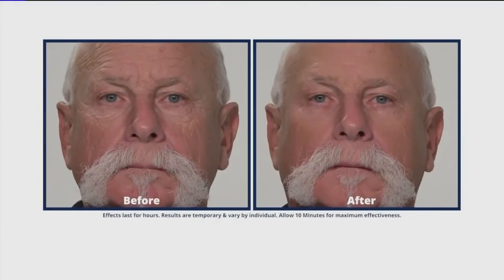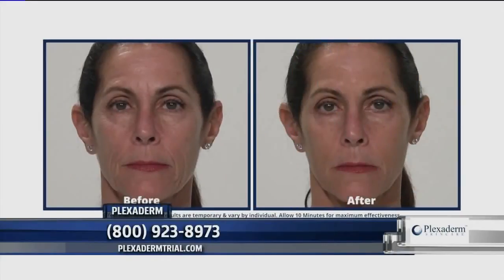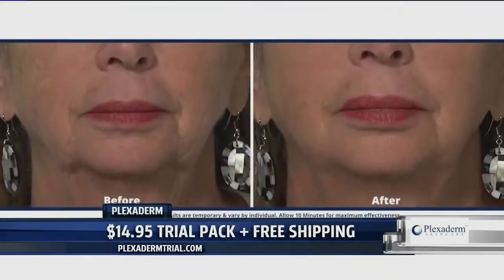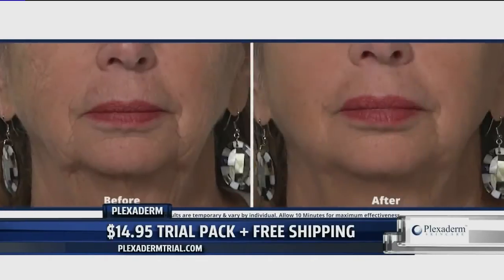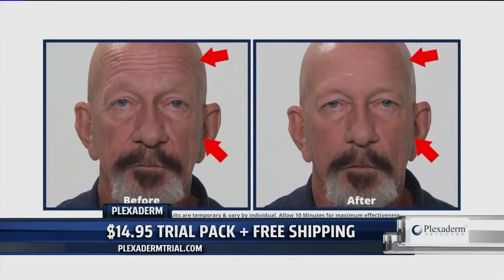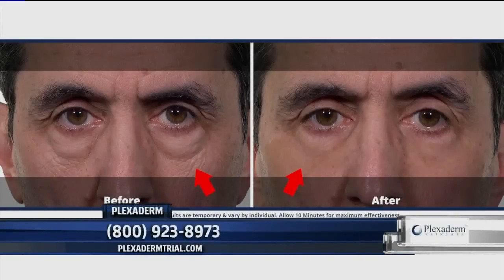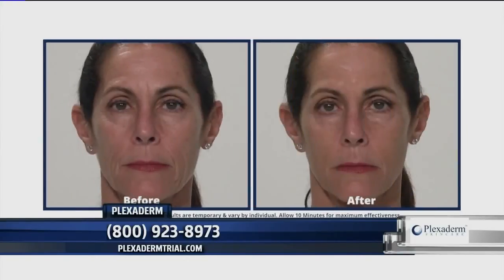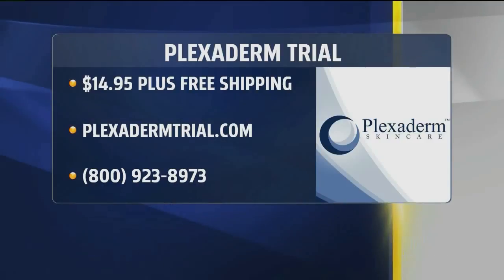Morning Mix Plexaderm 0722